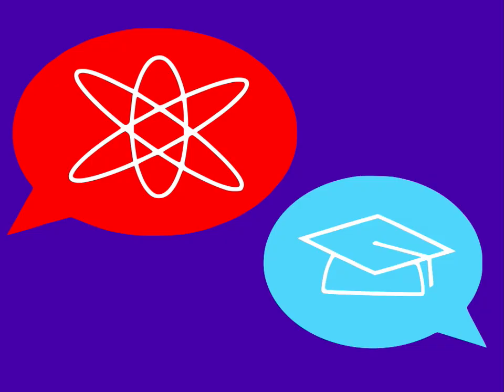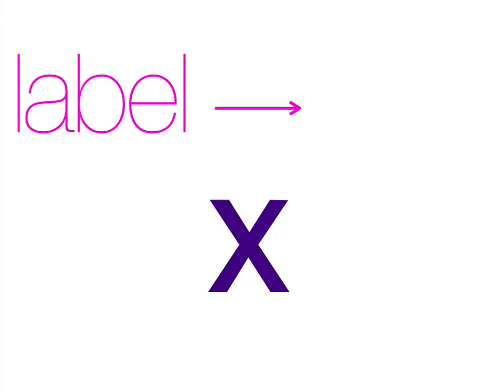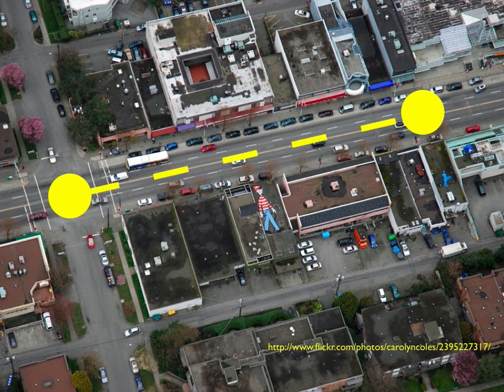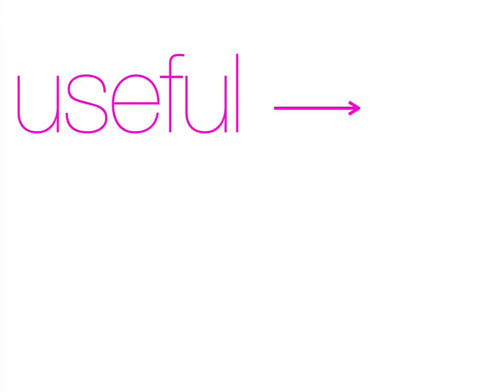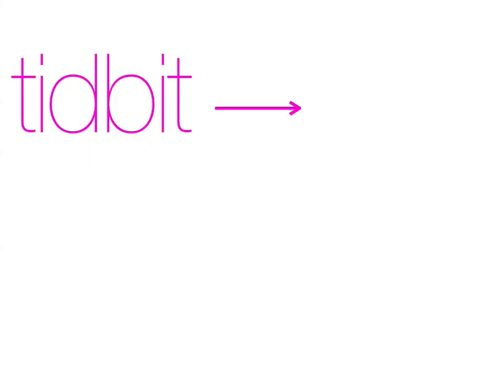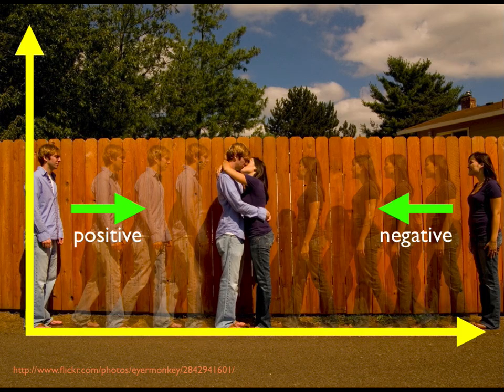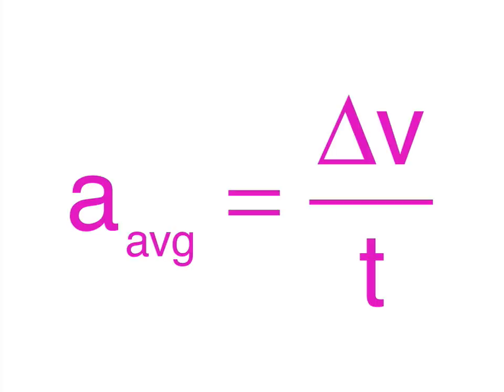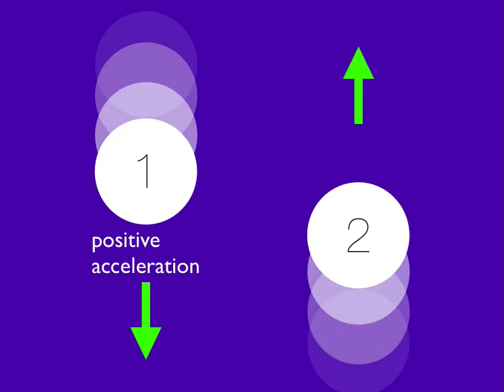mike's physics: position, velocity, and acceleration (part 1)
A quick overview of position, velocity, acceleration, and how they're related.